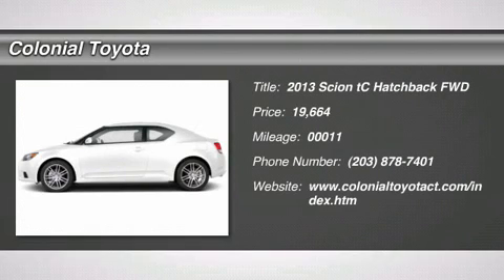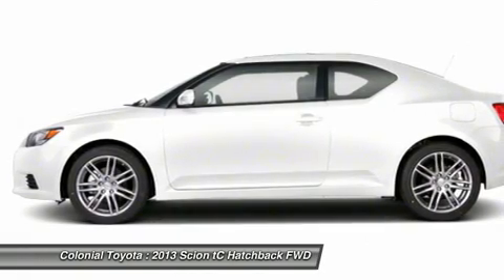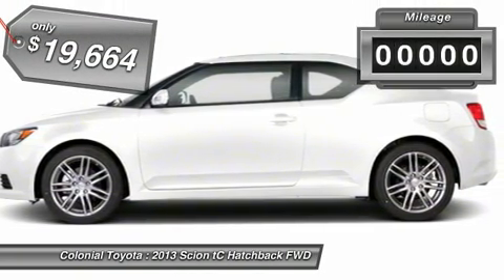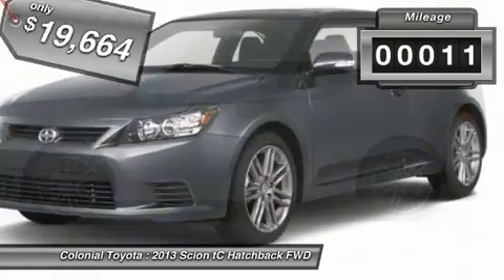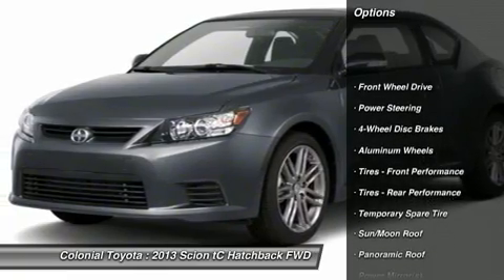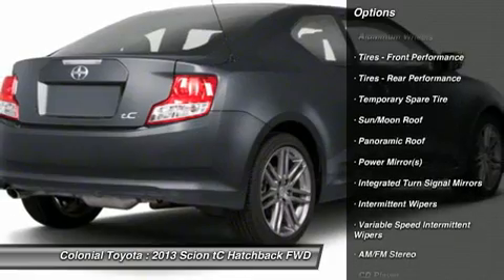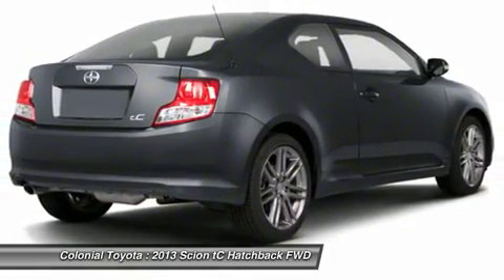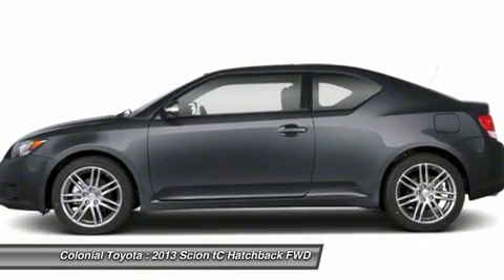2013 SCION TC Milford, CT D0865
2013 SCION TC Milford, CT
Stock# D0865

Colonial Toyota
470 Boston Post Rd

With its sporty design and variety of customizable options the Scion tC is a coupe that you will surely not want to pass up. The tC is easily distinguishable by its unique design. With its panoramic glass roof with front power tilt and sliding moonroof what more could you as for in this sporty coupe? How about 18-inch alloy wheels and chrome-tipped exhaust ports? Sure you got it! How about optional spoiler, mudguards, and foglights? These can be added as well. The tC operates with a 2.5L DOHC 16-valve 4-cylinder engine. With the power of 180 horses at 6,000 RPM and 173 lb.-ft. of torque at 4,100 RPM the tC is without a doubt a fun ride. It also comes available with a 6-speed manual or automatic sequential transmission. Whether you use your tC for hauling people, cargo, or a combination of the two, its unique seats easily adjust to accommodate your needs. You will appreciate the memory settings for the driver seat that adjust back to your previous setting after letting a passenger into the rear. The leather trimmed tilt/telescopic steering wheel with audio controls ensure you won't need to take your hand off the wheel. Optional interior features include an auto dimming mirror, illuminated door sills, and Scion remote engine starter. The 160 watt Pioneer Audio System comes as the base system in the tC. It plays CDs, a wide variety of digital music formats, and it's even iPod-ready. For the audiophile who needs perfect music you can upgrade to the BeSpoke audio system. You can connect to the audio via CD, radio, HD radio, Pandora Internet Radio, USB, and Bluetooth. The BeSpoke audio system also comes with an 8 inch color touch screen to help you navigate through the menus.